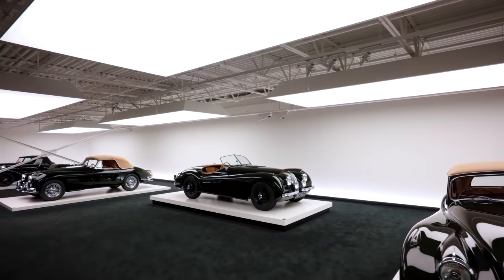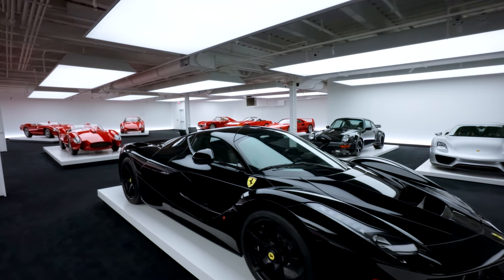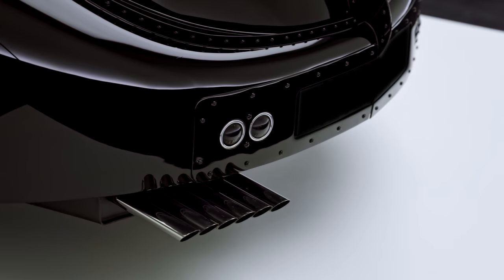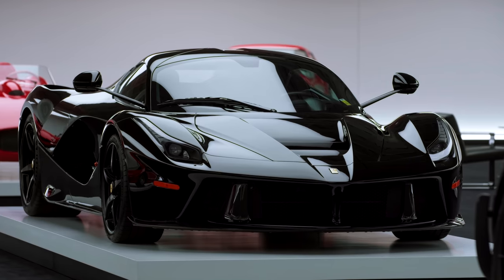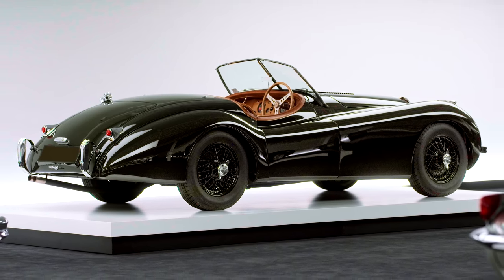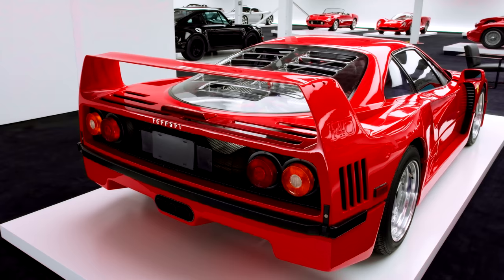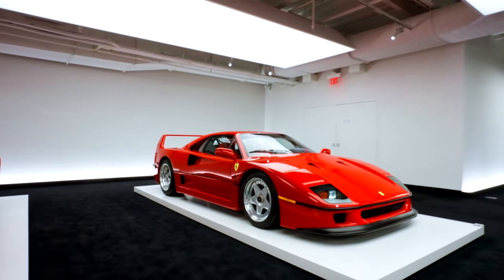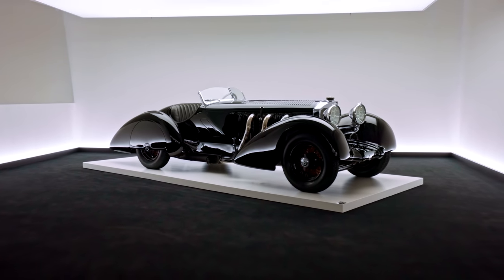Inside Ralph Lauren's Insane Car Collection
Robb Report recently took an exclusive tour around Ralph Lauren's private garage. Here are six of our favorite cars from the famed designer's incredible collection.

Follow Robb Report on Youtube: @robbreport